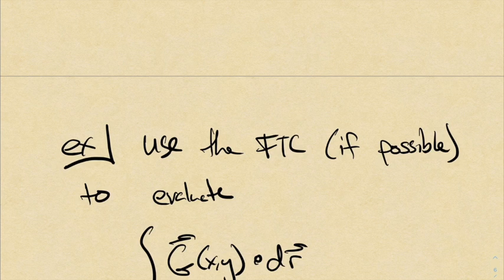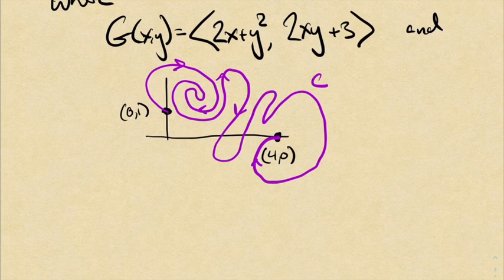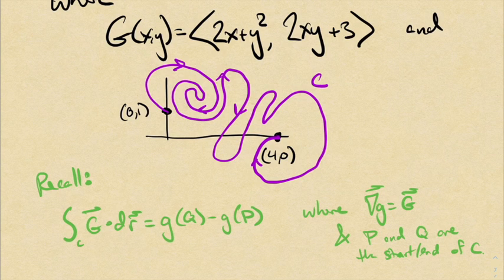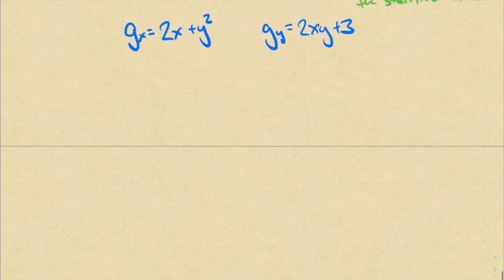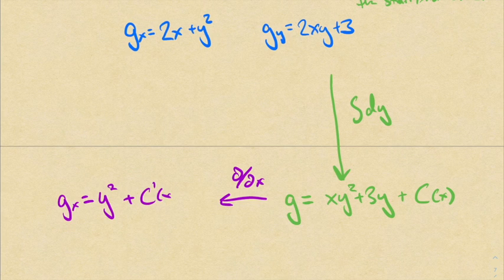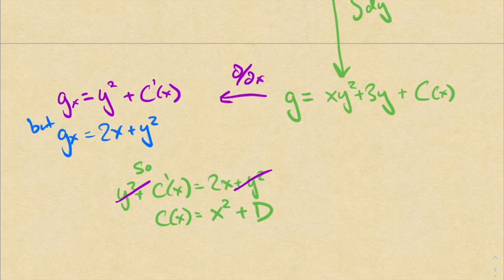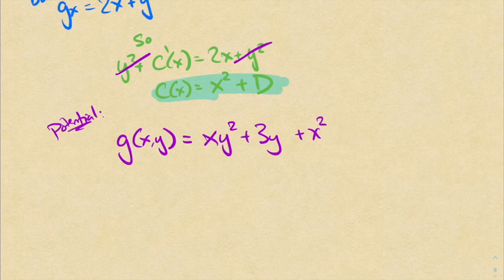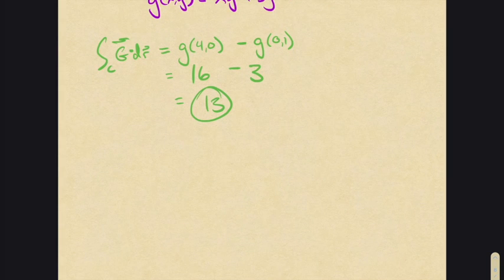Applying the FTC